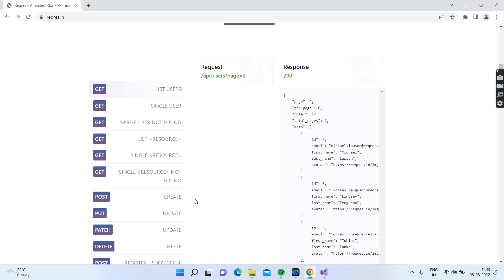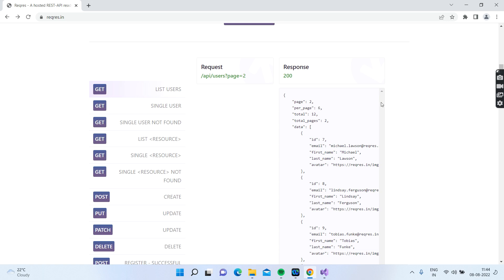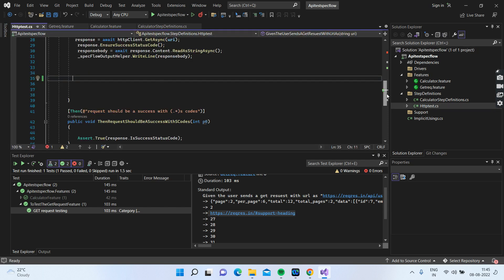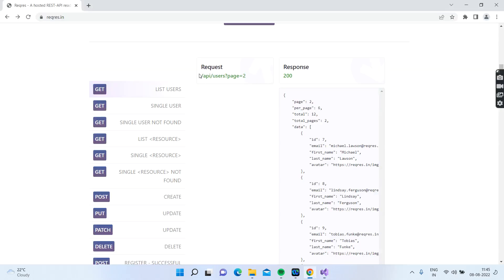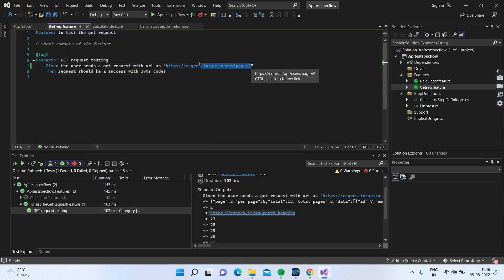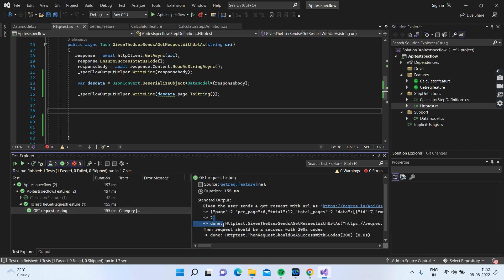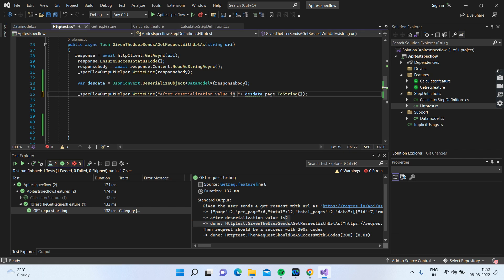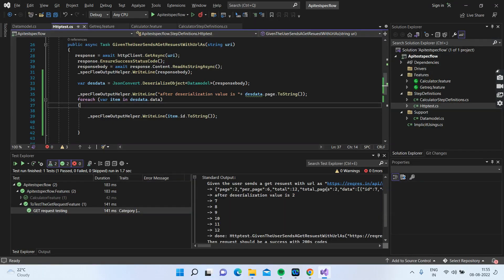C# JSON Deserialization | Serialization and Deserialization| Nested Json #4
This video talks about how we can Deserialize json using newtonsoft library with c#
As an example we shall take a nested json with arrays